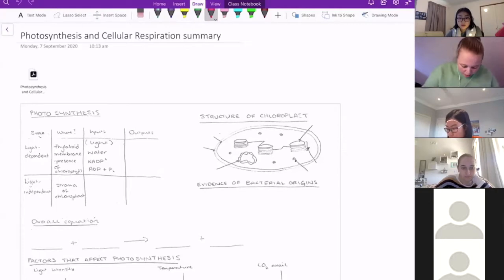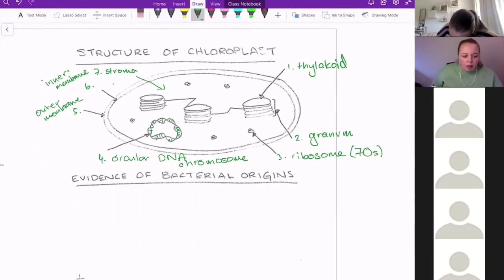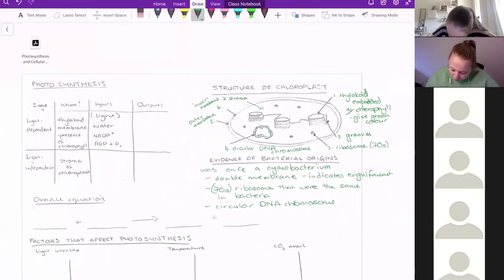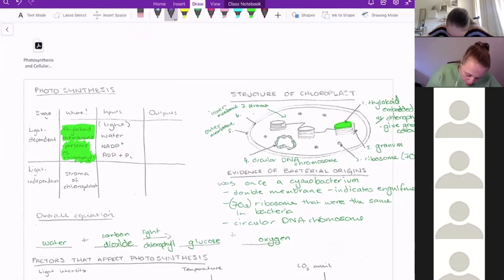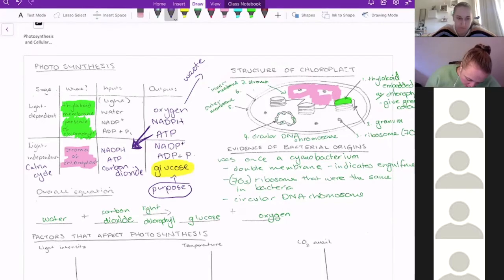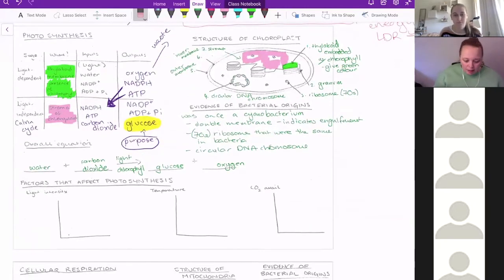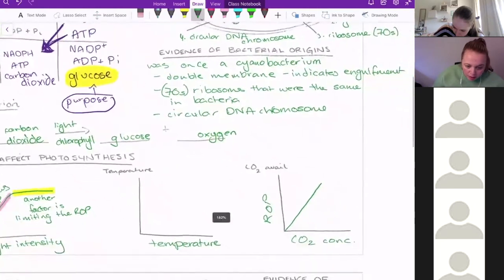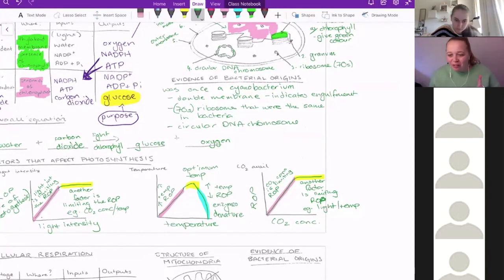1. U3 AOS 1- Photosynthesis Revision